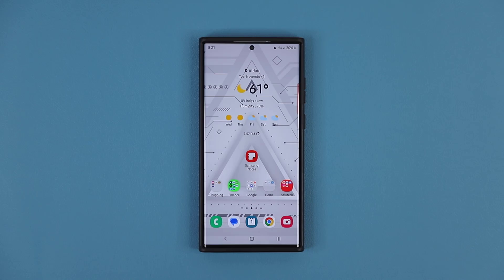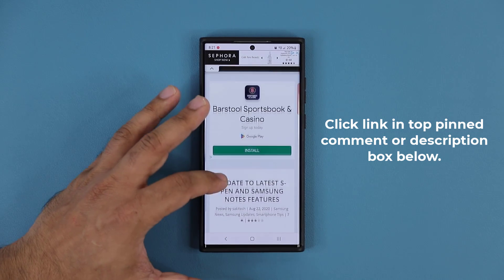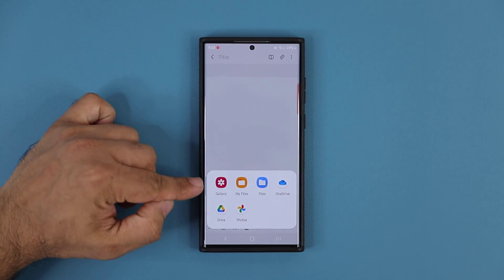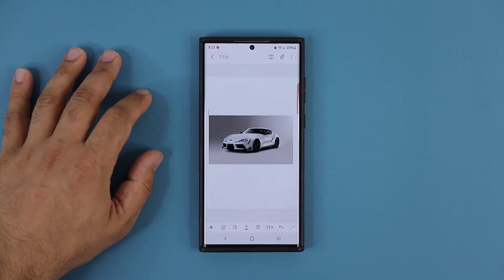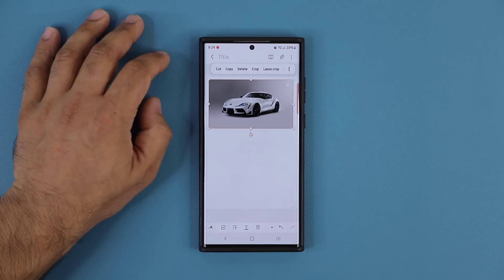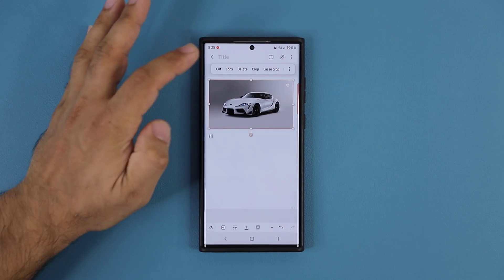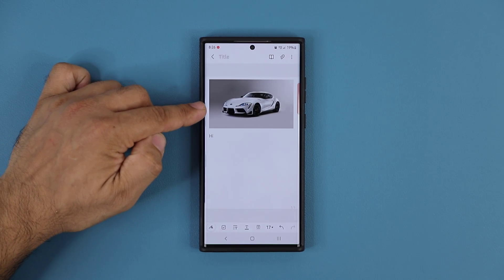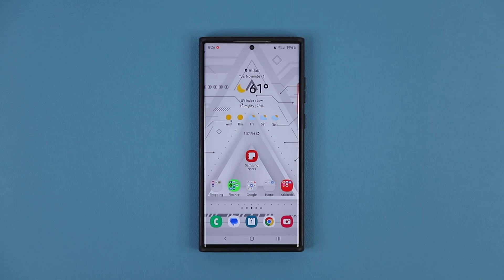Samsung Notes Gets New UPDATE - New Feature Added To All Samsung Phones (One UI 5.0, 4.0, etc)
Samsung Notes app for Samsung Galaxy Smartphones has gotten a new update that adds a new feature to the notes app that further enhances the functionality and productivity of note taking on Fold 4, Flip 4, Galaxy S22 Ultra, Fold 3, S21 Ultra, Note 20 Ultra, S20 Ultra, A71, A51, etc … basically any Samsung smartphone. Works on any One UI, such as One UI 5.0, 4.0, One UI 3.0, etc …

Let's dive.

Companies can send product to the following address:

Attn: SAKITECH
135 S Springfield Rd. Unit 681